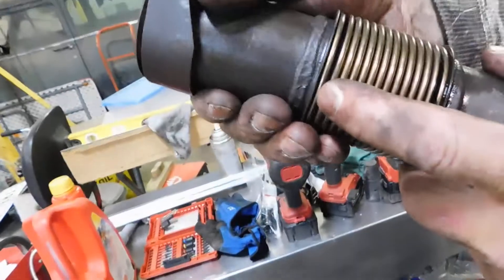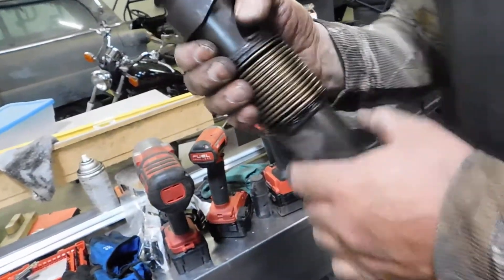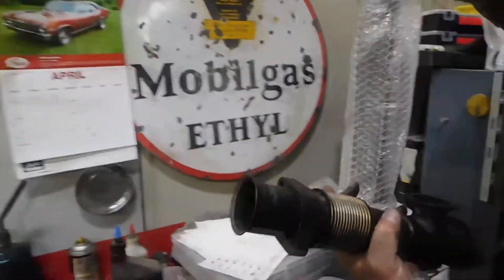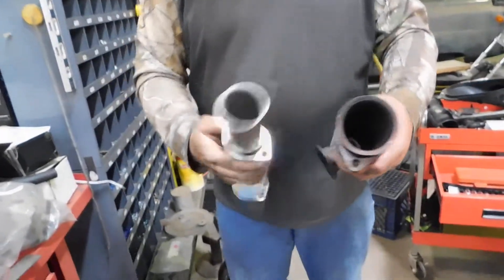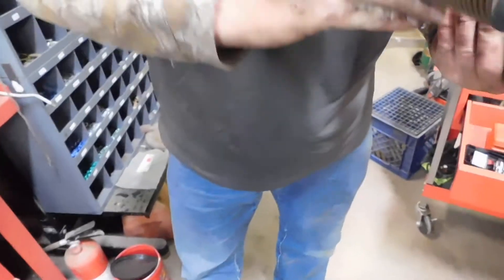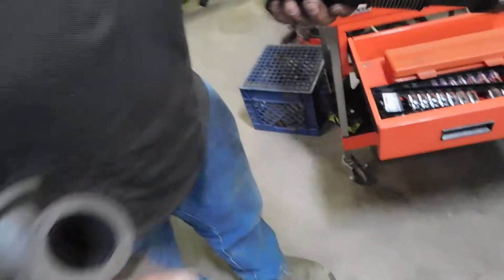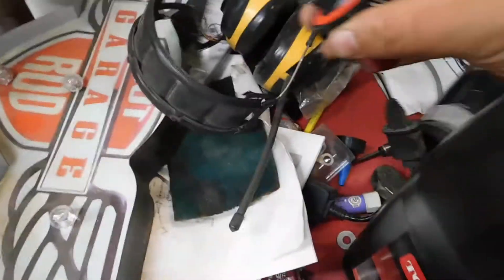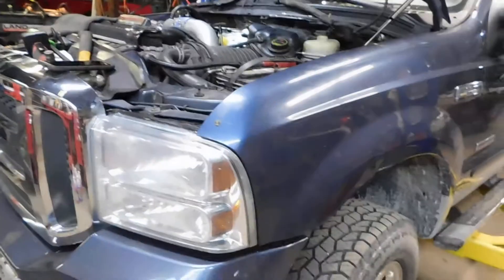DSCN0160 Here was the problem with the squealing on the 05 F250 6.0